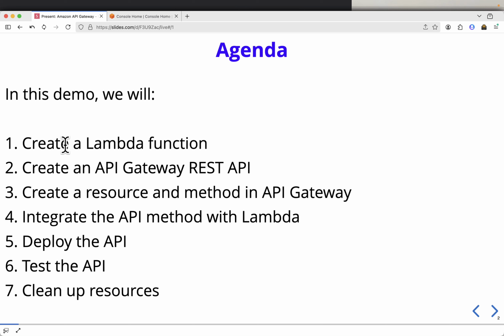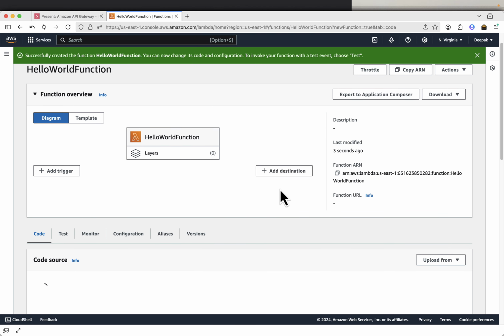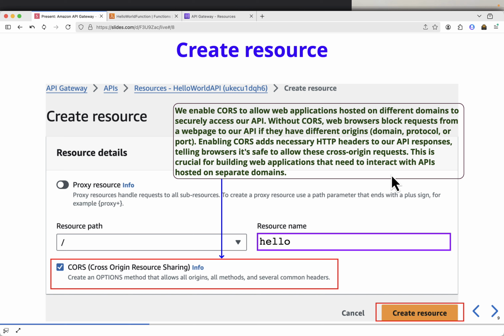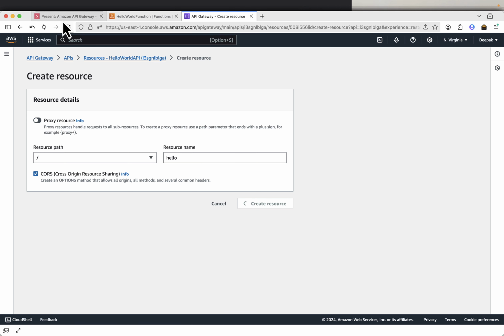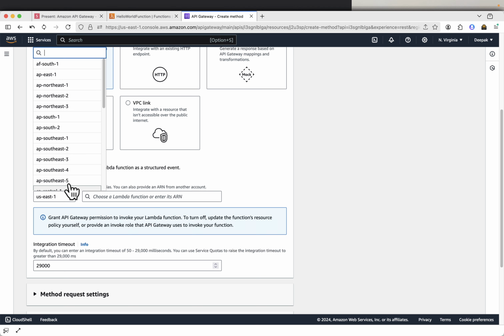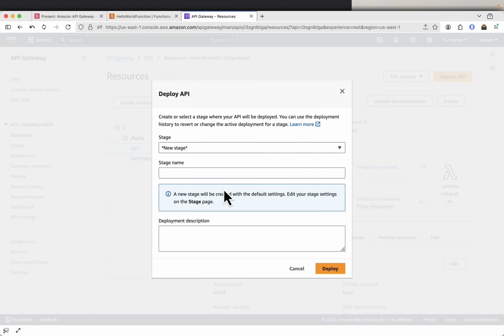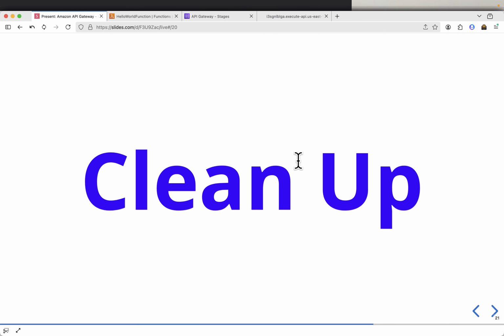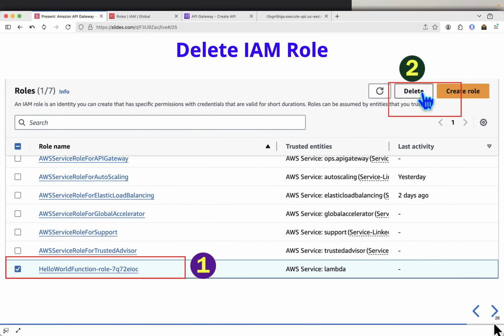Amazon API Gateway Hands On Demo - V1